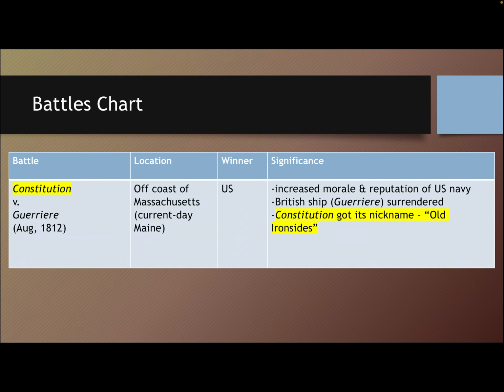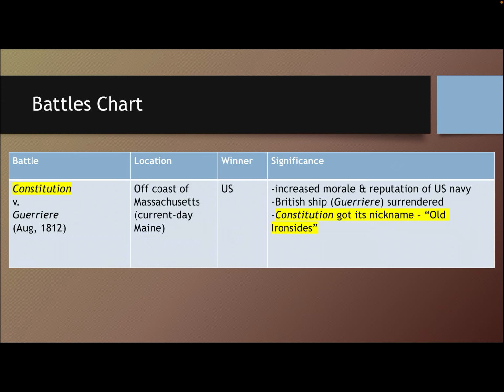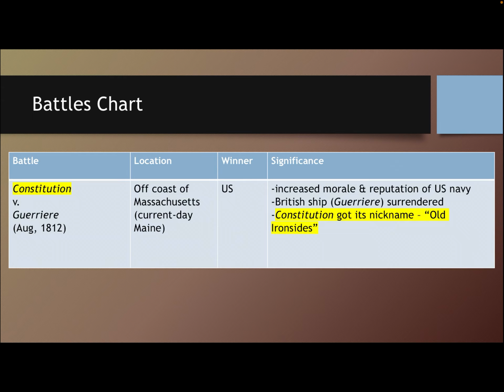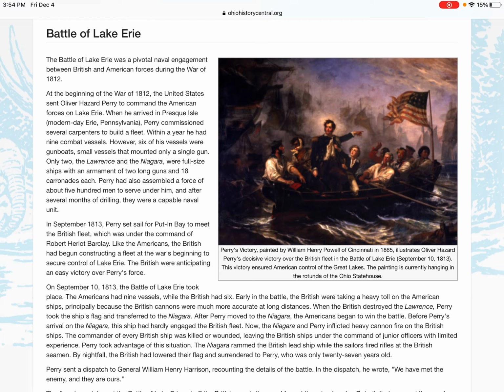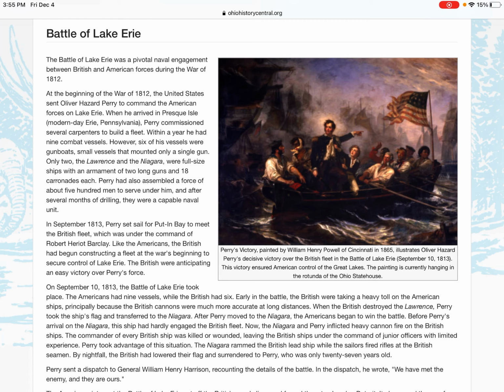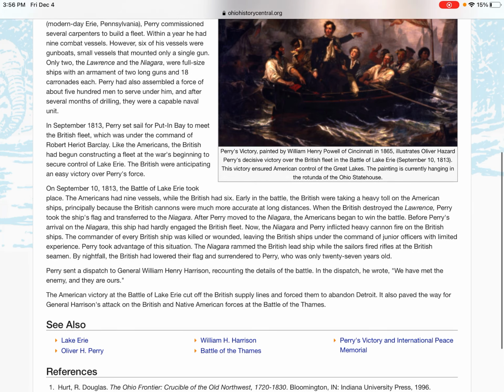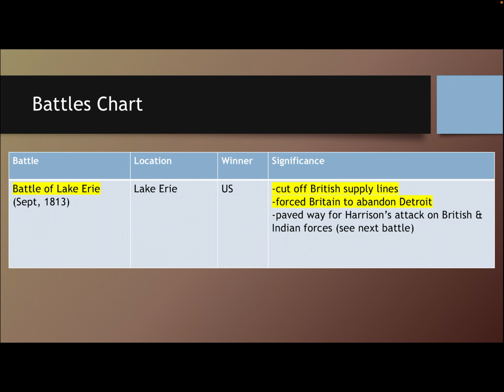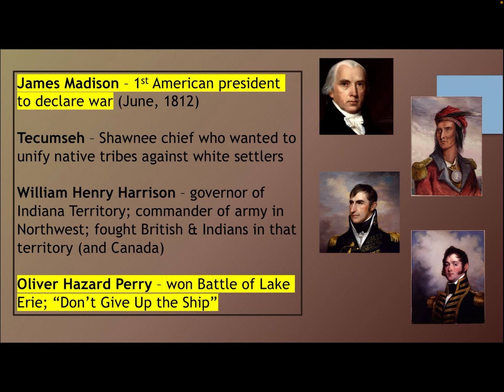USS Constitution & Battle of Lake Erie